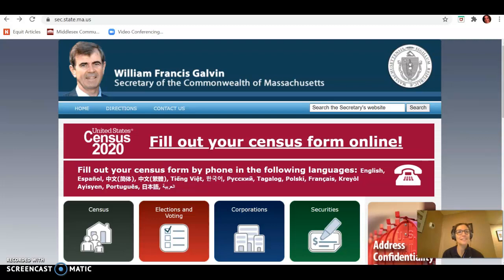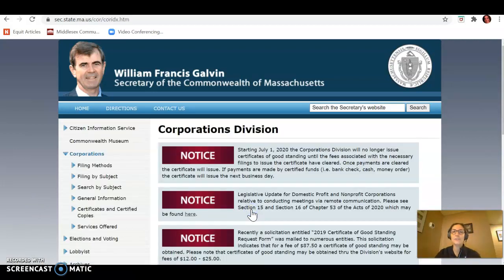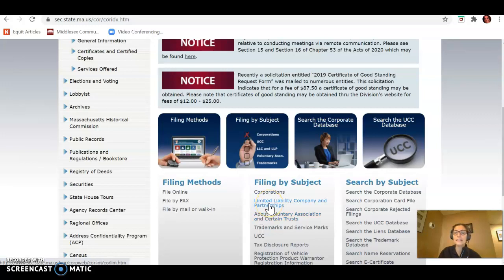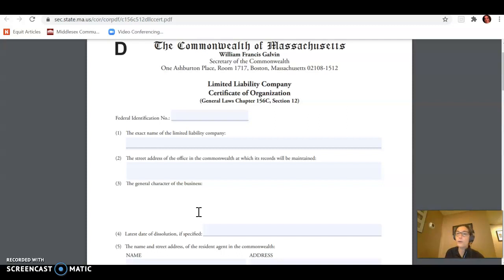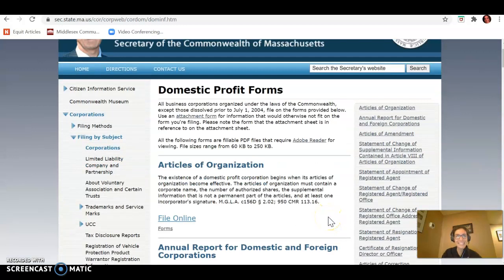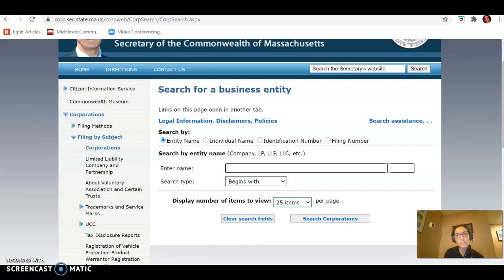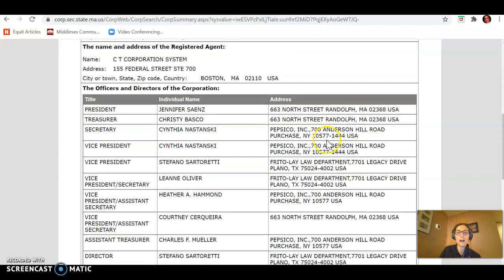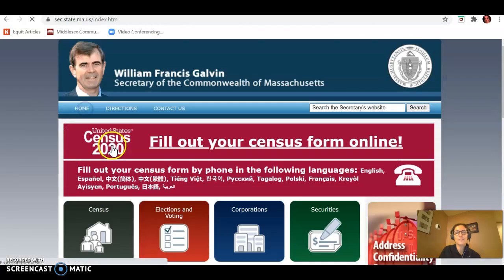Business Law - Secretary of Commonwealth Website Tour